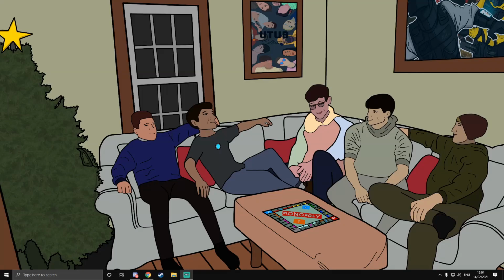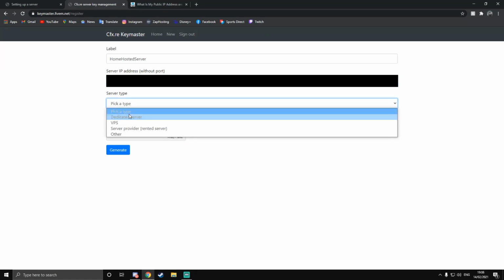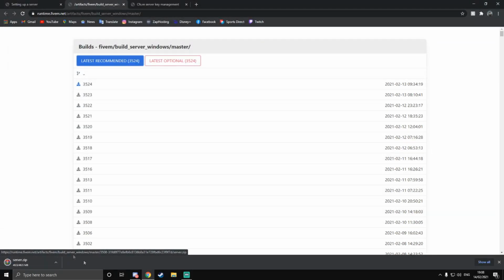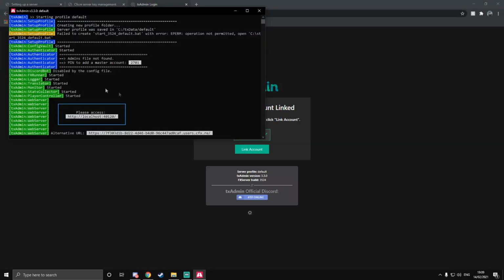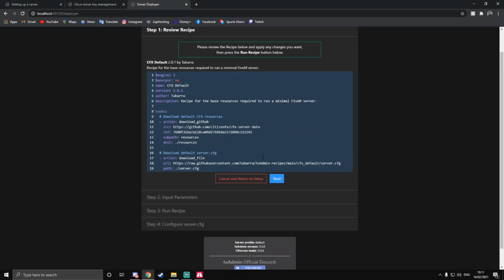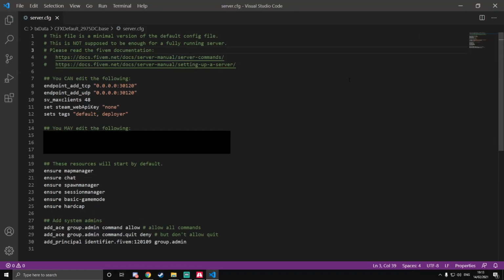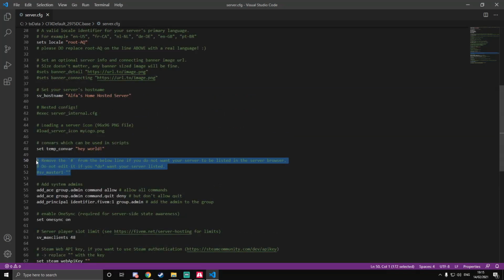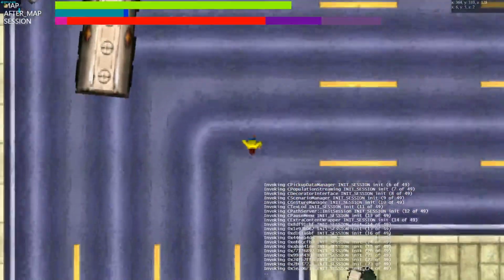How to make a FiveM server in 2021 (UPDATED) Tutorial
▬▬▬▬▬▬▬▬▬▬▬ஜ۩۞۩ஜ▬▬▬▬▬▬▬▬▬▬▬▬▬
▓▓▓▒▒▒░░░ Welcome To The Description ░░░▒▒▒▓▓▓
▬▬▬▬▬▬▬▬▬▬▬ஜ۩۞۩ஜ▬▬▬▬▬▬▬▬▬▬▬▬▬

▬▬▬▬▬▬▬▬▬▬▬ஜ۩۞۩ஜ▬▬▬▬▬▬▬▬▬▬▬▬▬

▬▬▬▬▬▬▬▬▬▬▬ஜ۩۞۩ஜ▬▬▬▬▬▬▬▬▬▬▬▬▬

▬▬▬▬▬▬▬▬▬▬▬ஜ۩۞۩ஜ▬▬▬▬▬▬▬▬▬▬▬▬▬